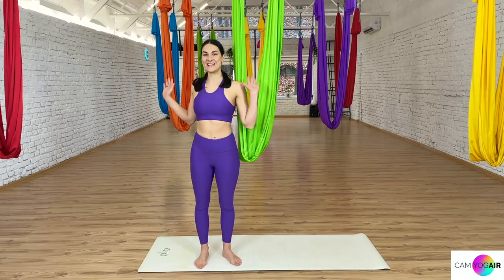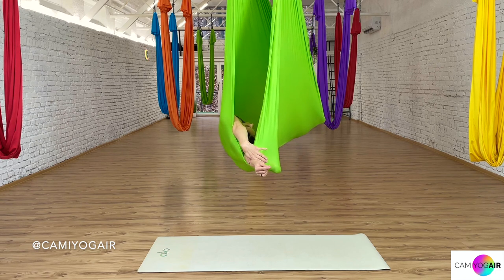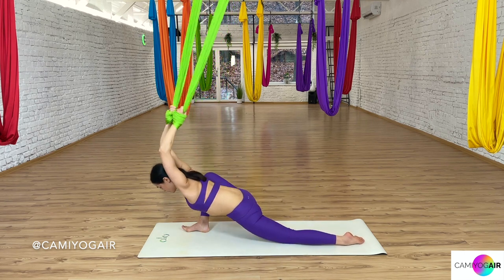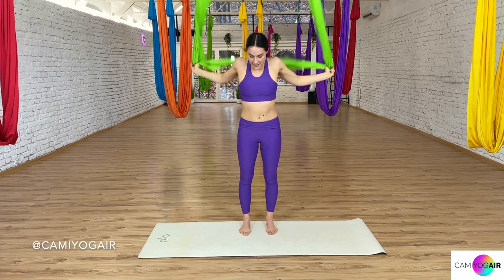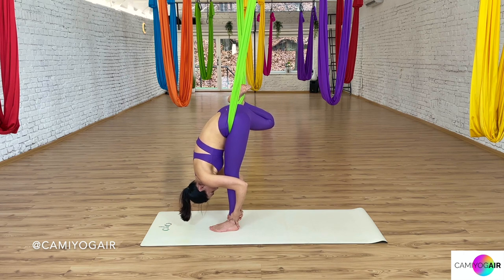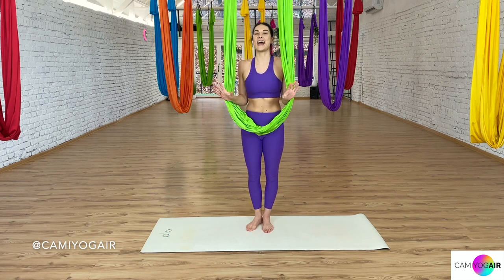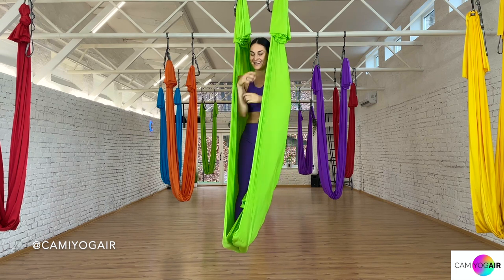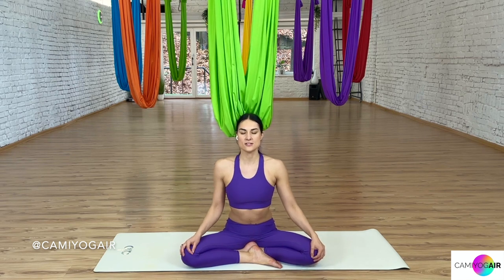45 min Full Aerial Yoga Class - Stretch & Split + Meditation | Intermediate - Advanced | CamiyogAIR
Let's fly together in this 45 min full length aerial yoga class through SPLITS!🤸🦋 We will stretch and improve flexibility through legs: hamstrings, hips and connecting tissues. This aerial yoga class will include breathing practice, meditation, deep relaxation in Savasana as well as cool transitions through the flips!☺️👌🤸🧘‍♀️ This aerial yoga class is great workout for intermediate and advanced levels aerial yoga practitioners.

Music: Relax Meditation Background Music for Yoga No copyright موسيقى هادئه للاسترخاء بدون حقوق